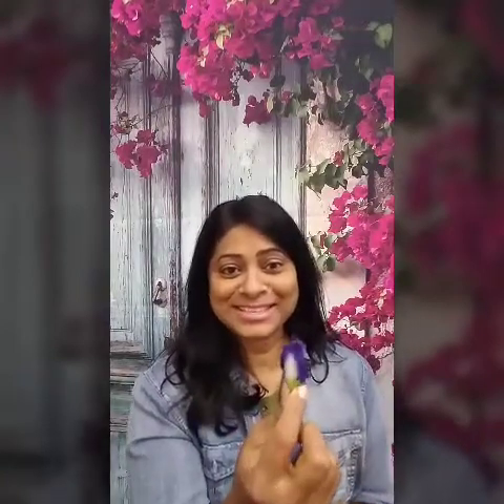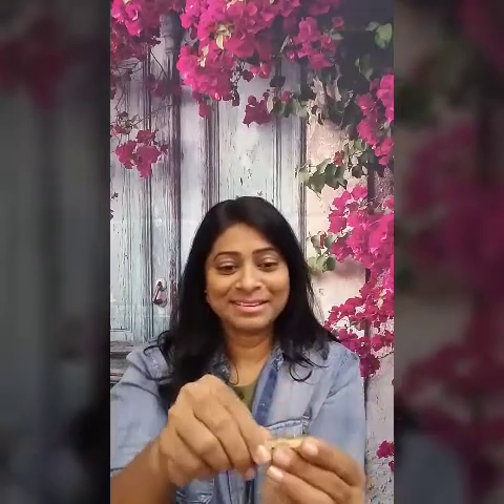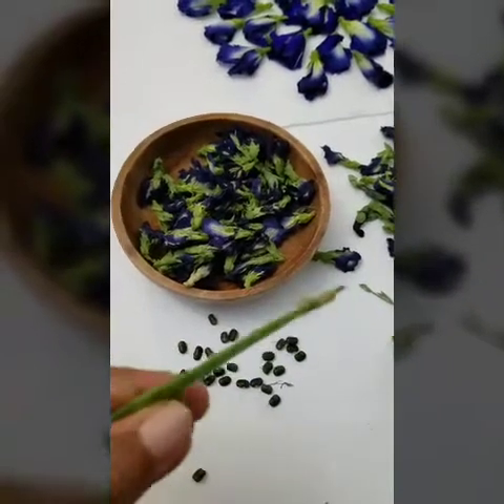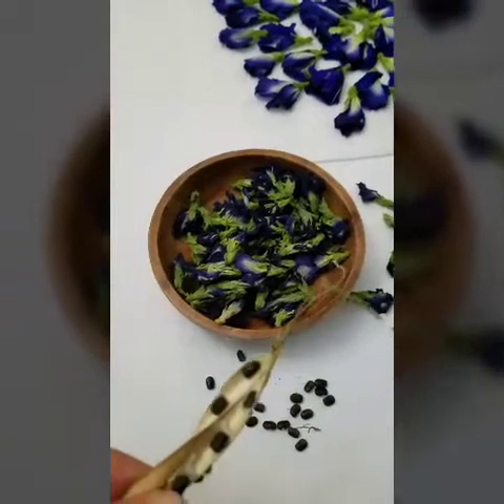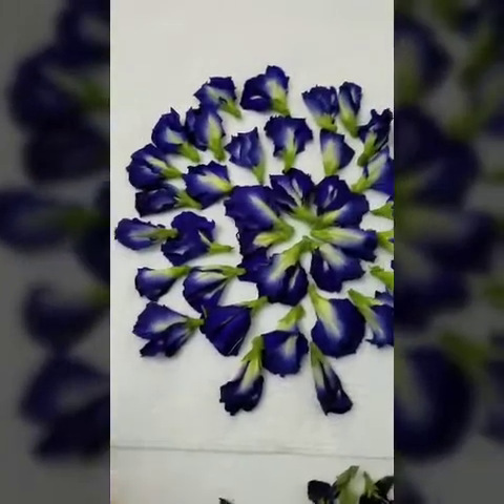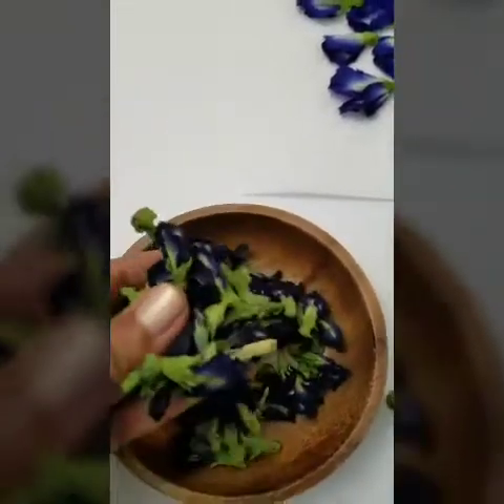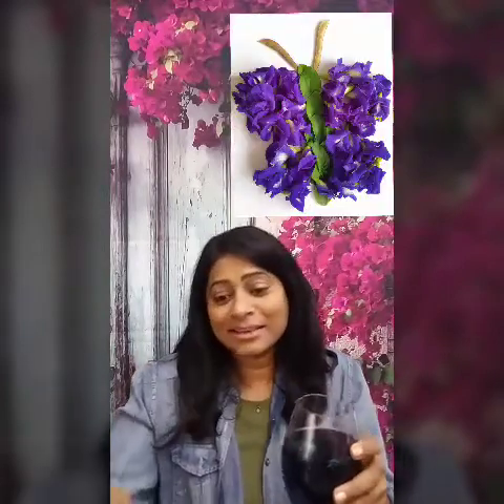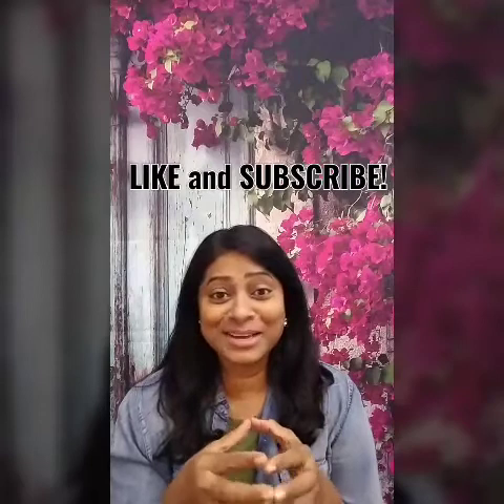Butterfly Blue Pea Flower Tea (Clitoria Ternatea) 🎥@grow_your_own_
Fast growing climber, grow well in poor soil. Germination 10 -15 days. Prefers full sun but will tolerate light shade. Flowers within 2 months after planting. Pinch vines regularly for bushier plant.